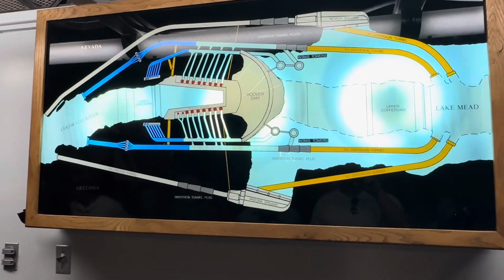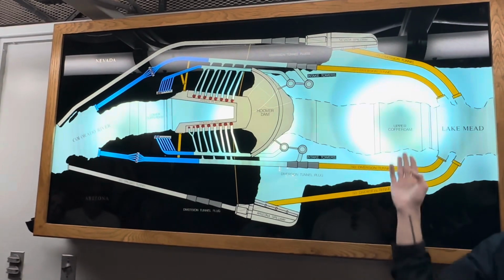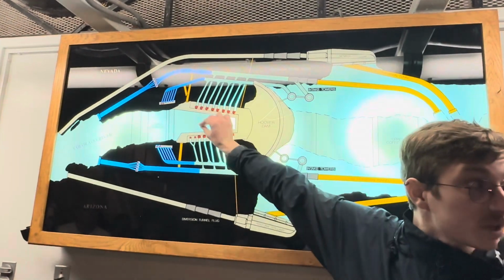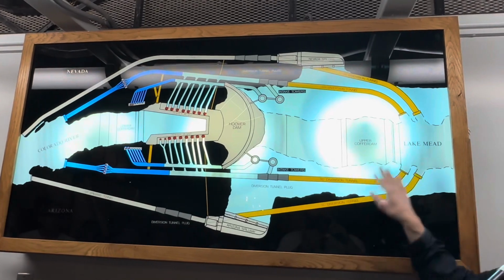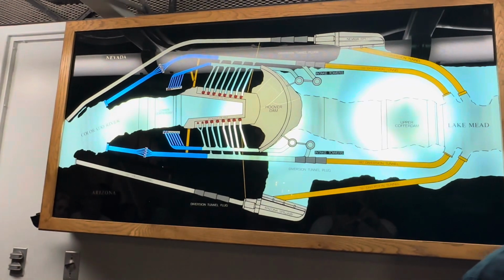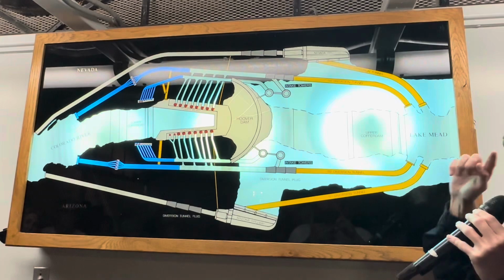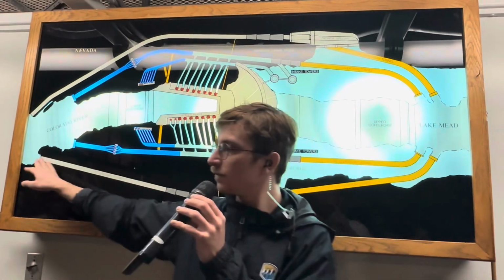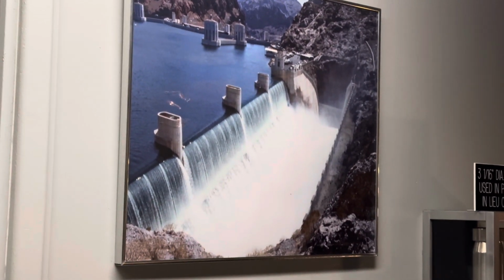Hoover dam tour.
We did the tour inside and below in the power plant. Check out the tour and history of this amazing engineering marvel.